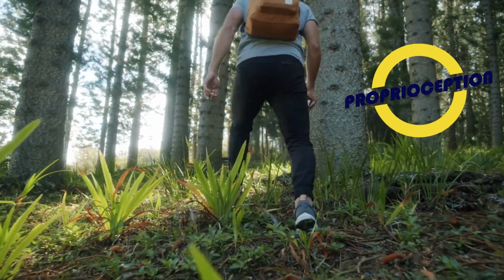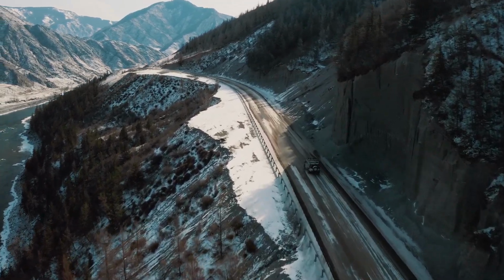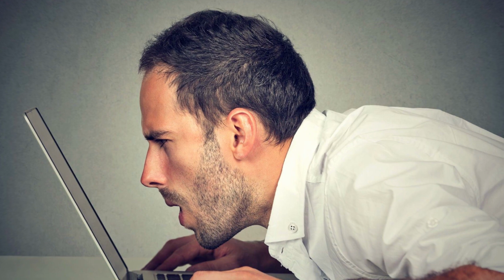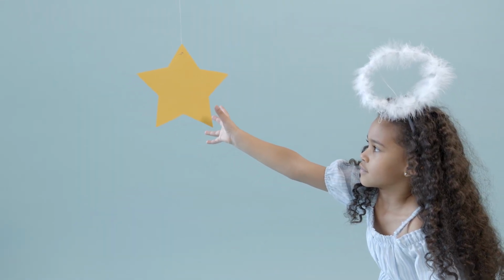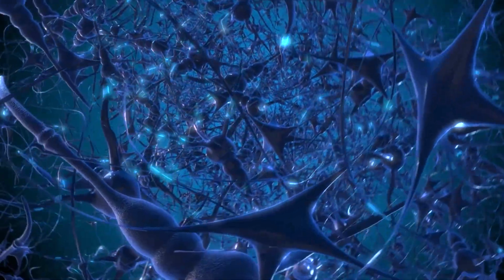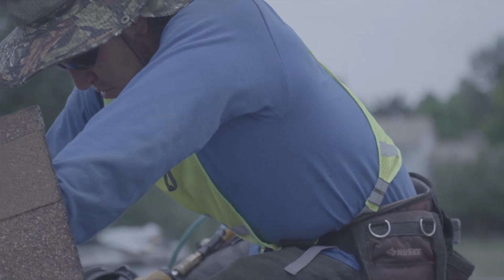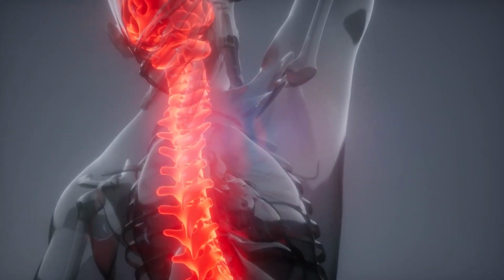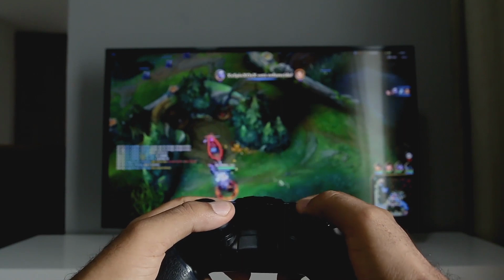How do we move so accurately?!(for medical students)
This video explores the three crucial mental mechanisms that enable us to interact with the world around us:
spatial awareness, depth perception, and eye-hand coordination.
Delve into how our brains process and integrate information from our senses to perceive the world in three dimensions and interact with objects precisely.
Learn about the mechanisms of action underlying these abilities and how they develop over time.
Discover the importance of spatial awareness, depth perception, and eye-hand coordination in various aspects of our lives, from everyday tasks to professional endeavors.
medicine,medical information,doctor,Parts of the body,organic,human,BrainSpace,braincpace,Shorts body,medical,Treatment,Treatment,Diseases